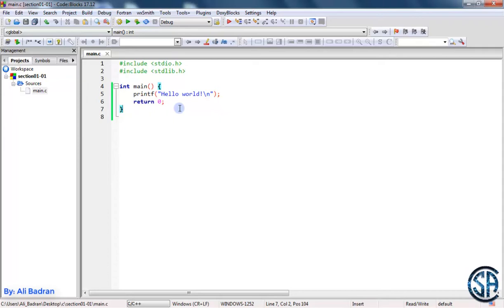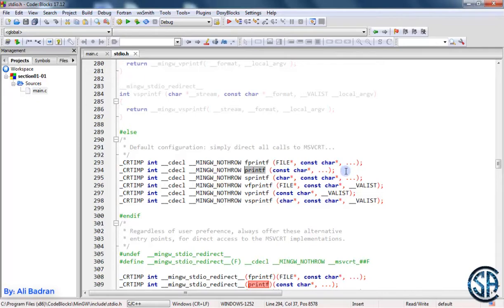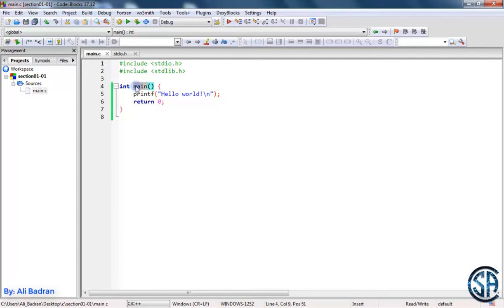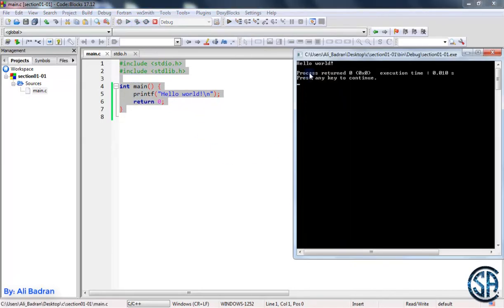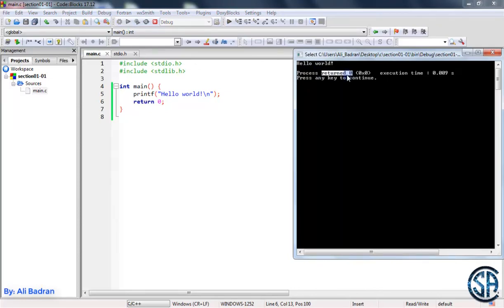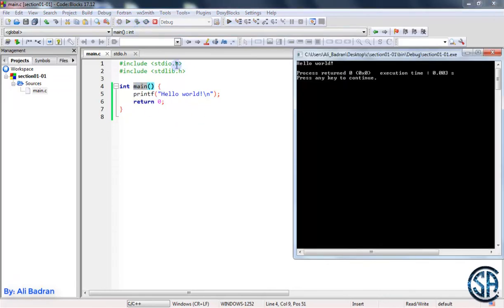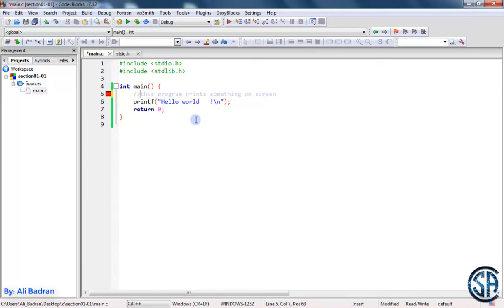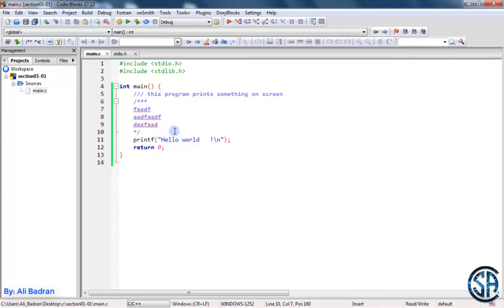Learn Basic Program Structure of C Language | Comments in C Language | English - Full Course